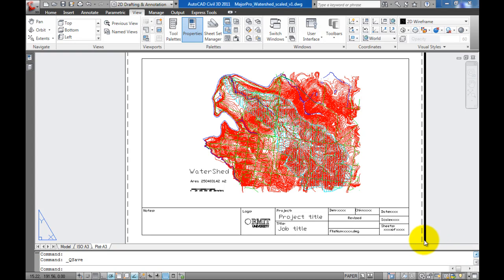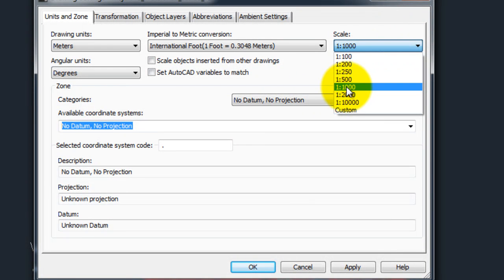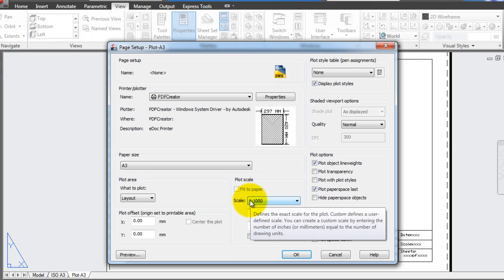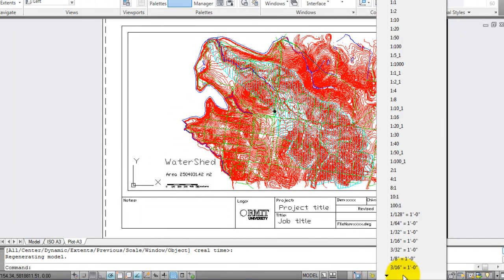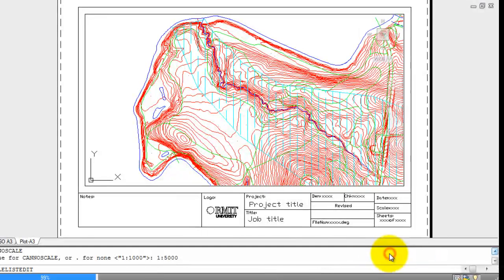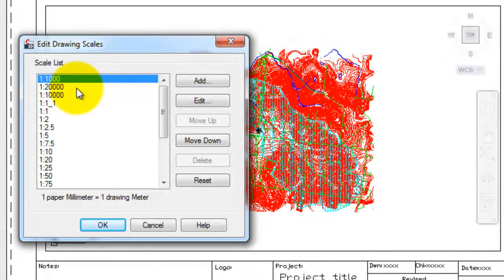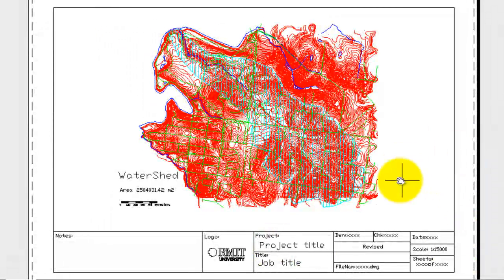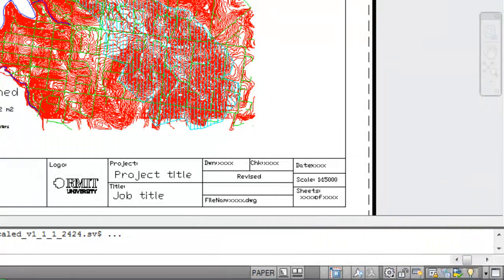3 SetupScale layout SheetSize for Plotting